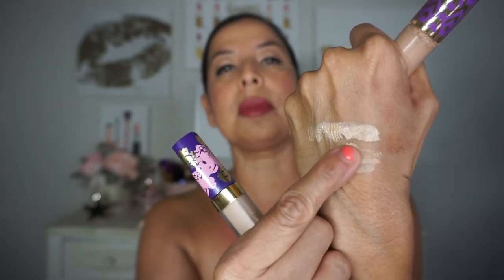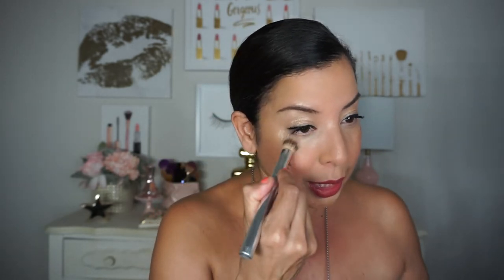NEW TARTE CREASELESS concealer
Hello loves 💋
I hope you enjoy this video  avail now CREASELESS concealer in 30 shades my shade is light medium natural 💋